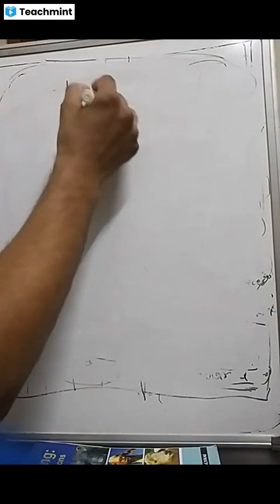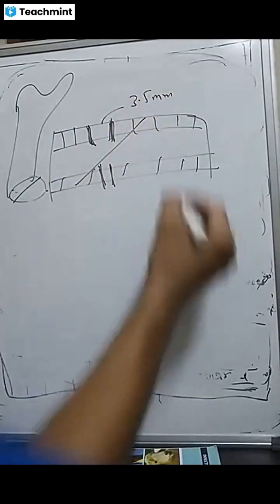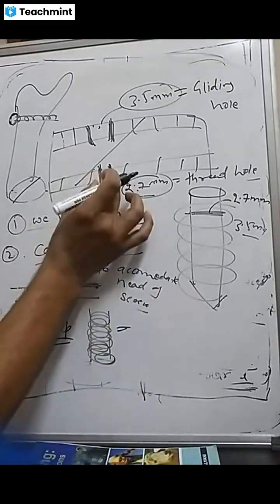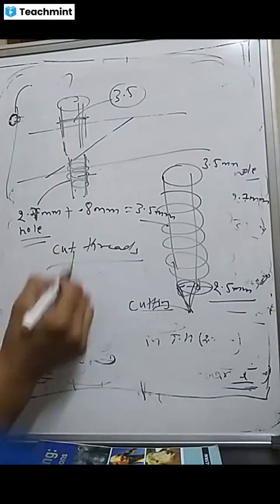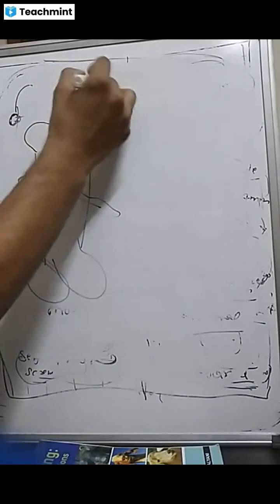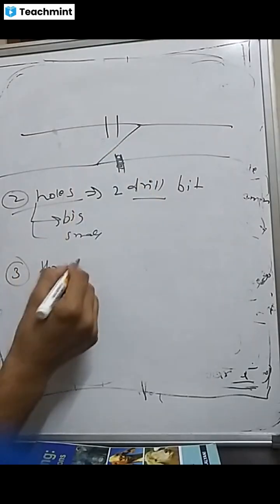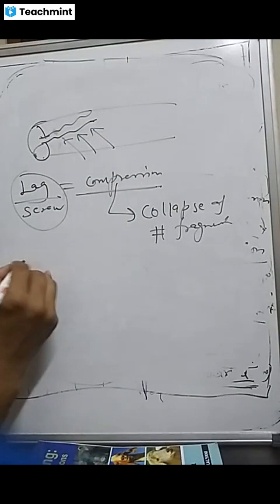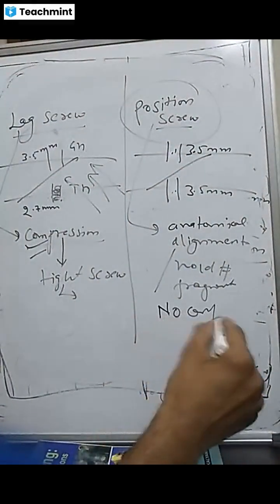Orthopaedic Screw Lect 2|| ICAR PG/PhD & State PSC Prep. Veterinary Surgery. Dr Sandeep Singh